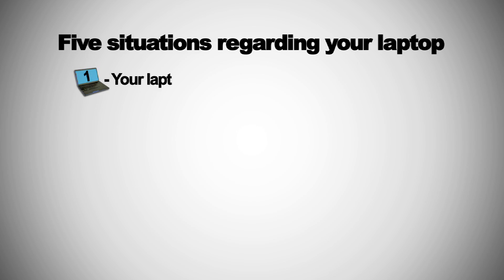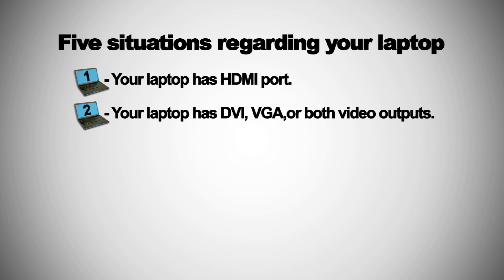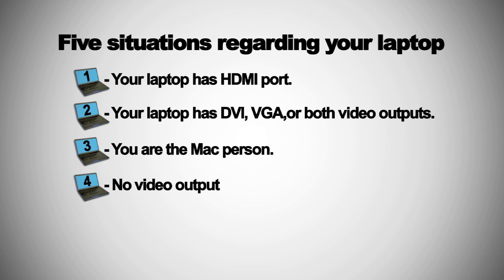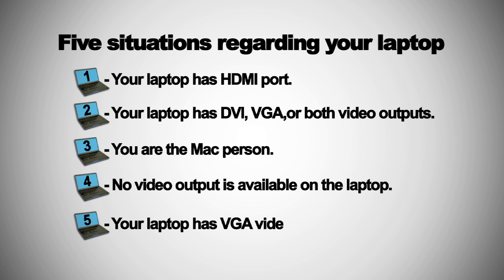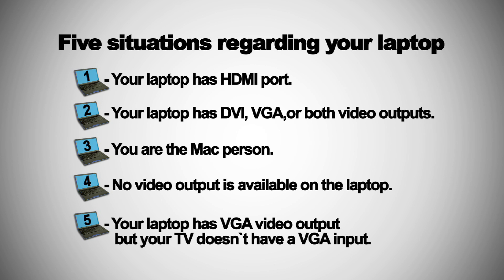How to connect your laptop to your TV_1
Learn how to connect video and audio from your laptop to your TV.